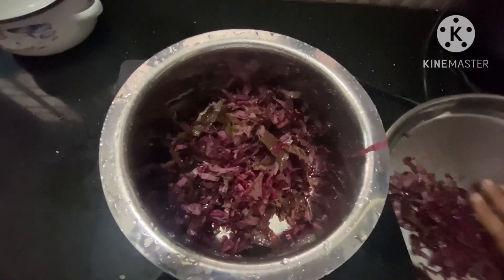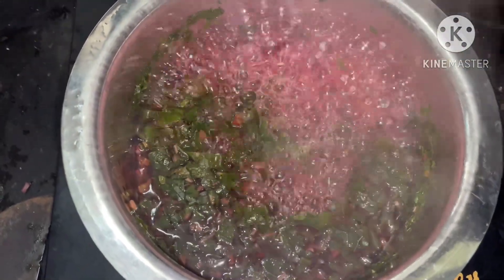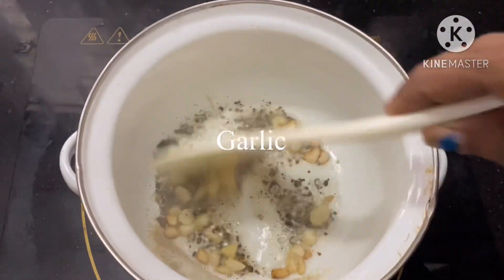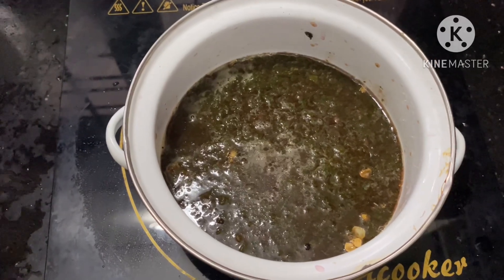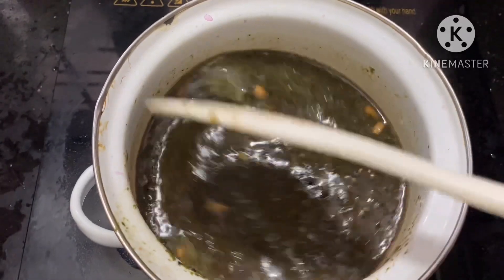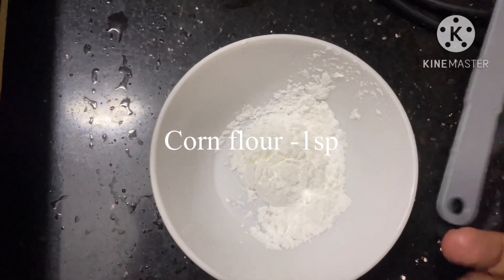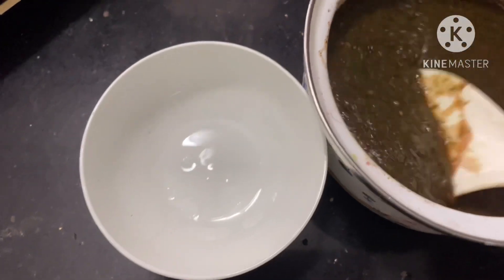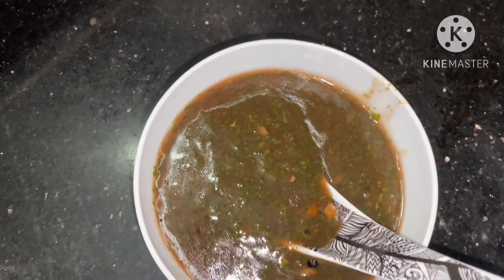VERY HEALTHY IRON CONTENT RED SPINACH SOUP / Cheerayila Soup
Kerala Style Red Spinach Soup / Cheera Soup Recipe in Malayalam/ Easy and Healthy Cheera Soup
Ingredients
sun flower oil -2 sp#
pepper powder-1/4tsp#
corn flour _1 sp#